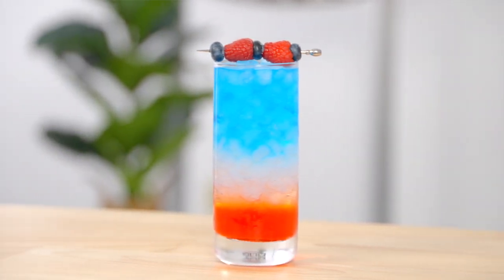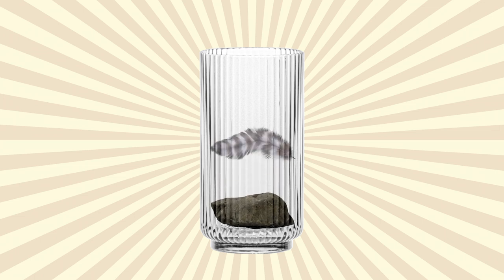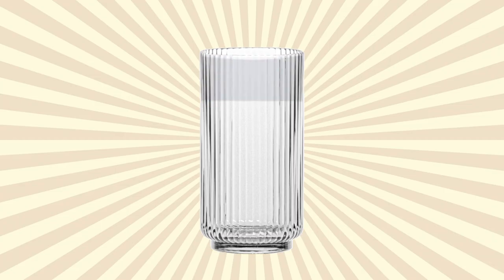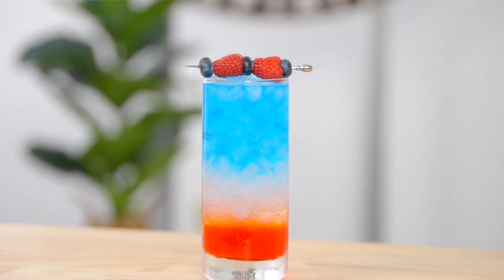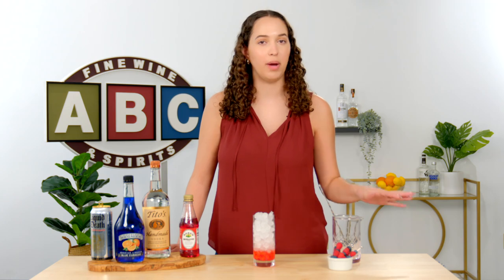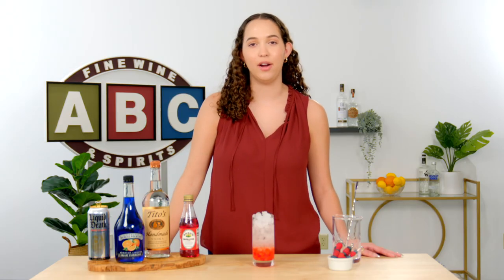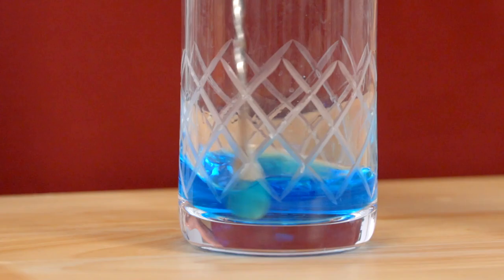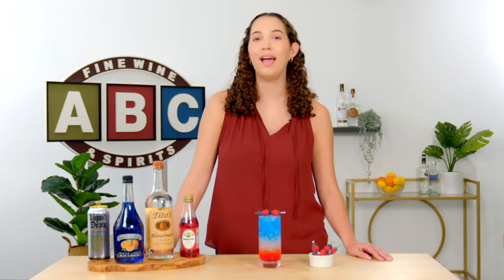The Science Behind Layering Cocktails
Get ready for a mind-blowing mixology experiment as we use science to concoct a layered red, white and blue cocktail for the Fourth of July. 🎆

We're exploring the principles of liquid density and diving deep into the science behind crafting perfectly layered drinks. Using our tips and tricks, you'll learn how to masterfully combine vibrant hues and classic flavors to create an eye-catching, patriotic libation that's sure to impress at any July 4th party.